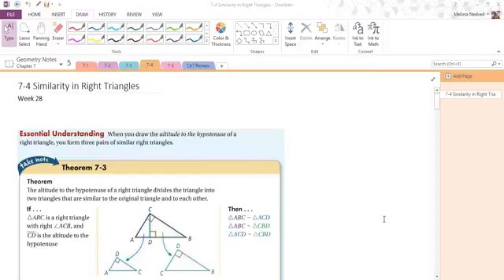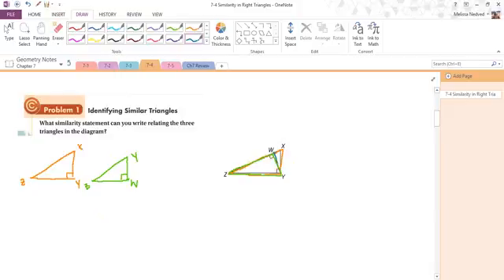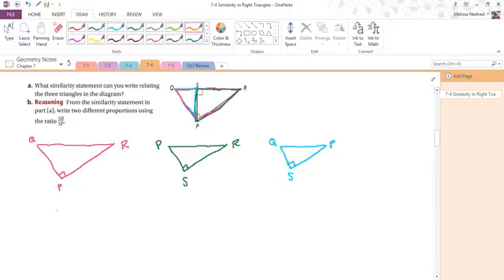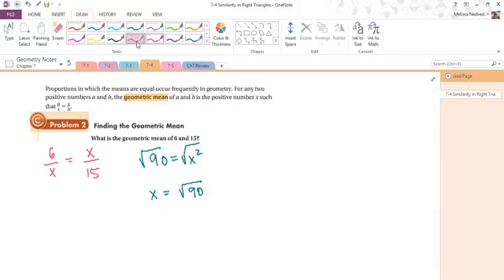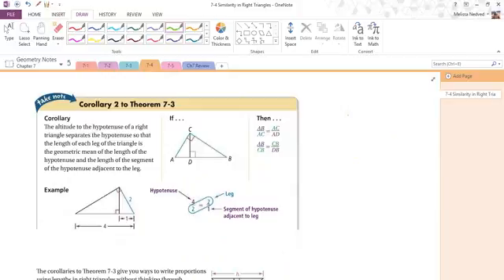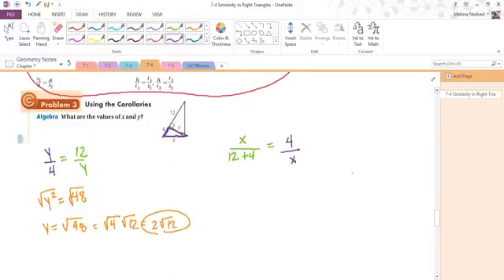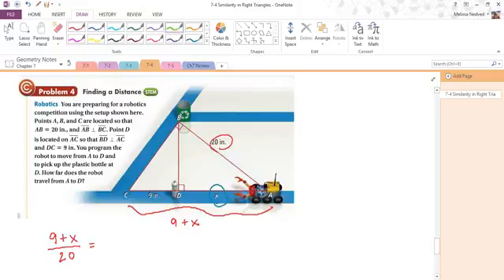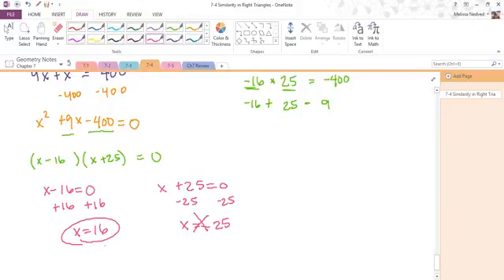Week 28 Chapter 7 4 Video